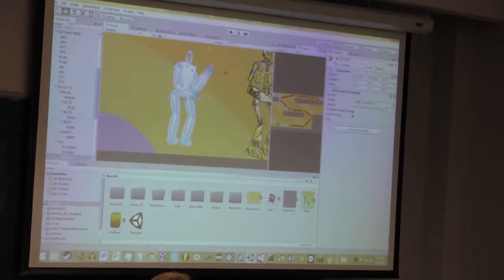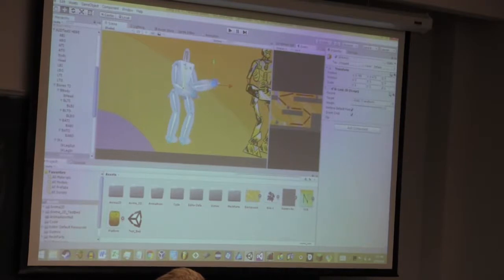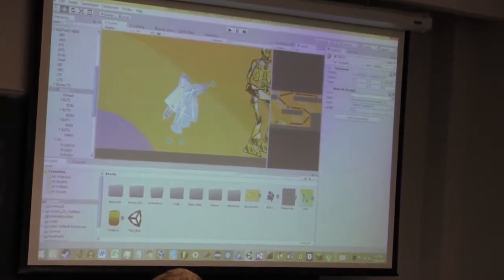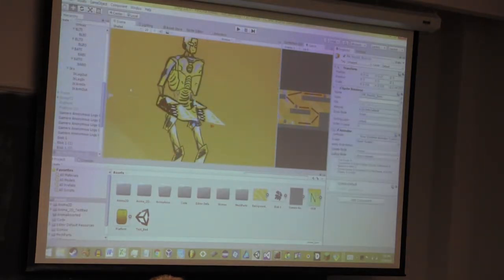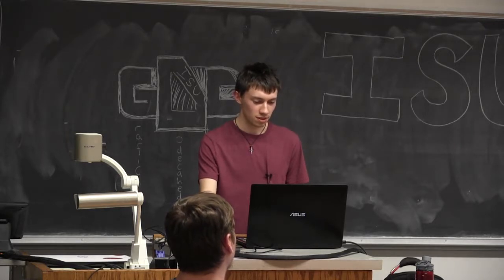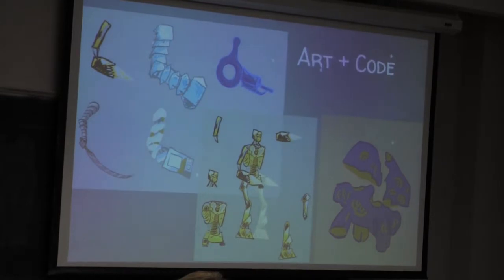Meeting 5 - Internship